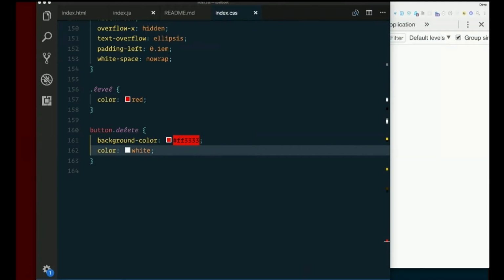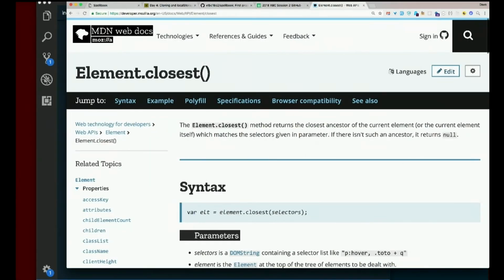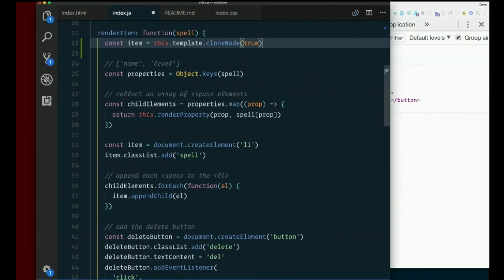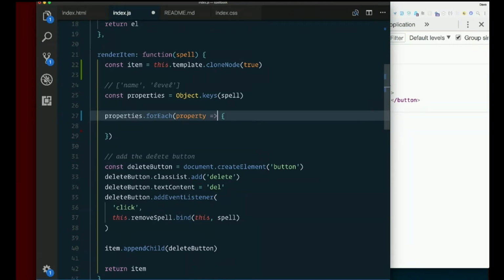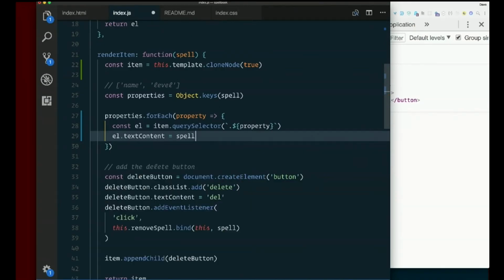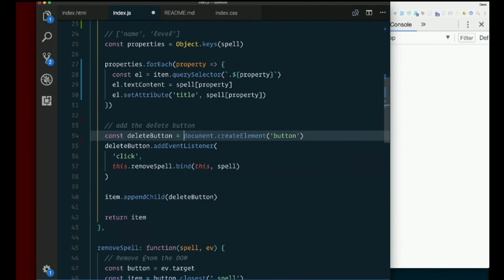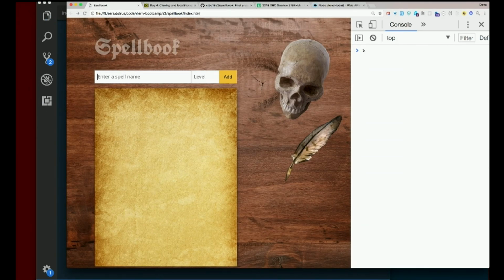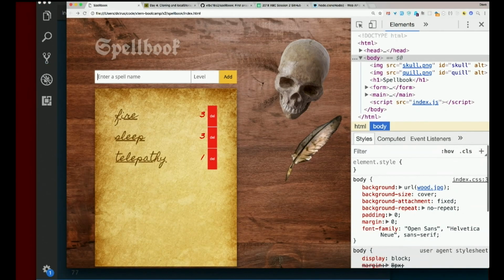Day 4 - Afternoon, part 3: Copy elements with cloneNode() - XTBC 2018 Session 2